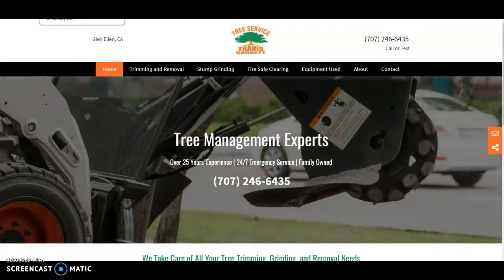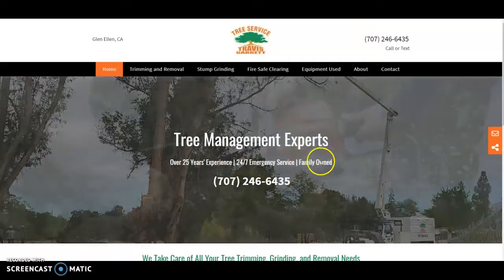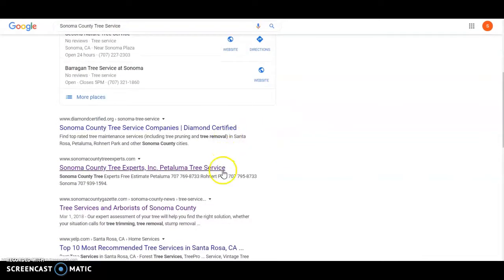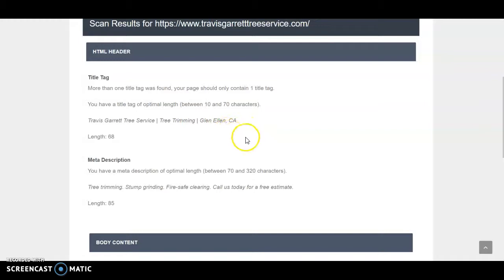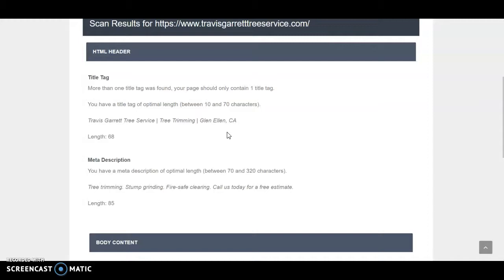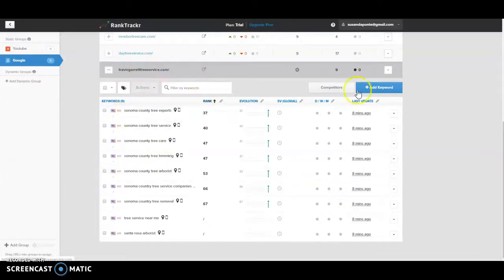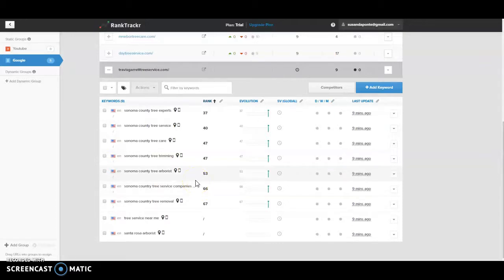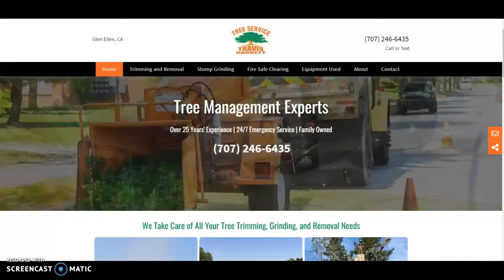Travis Garret Tree Service